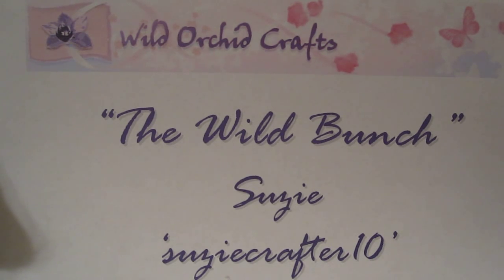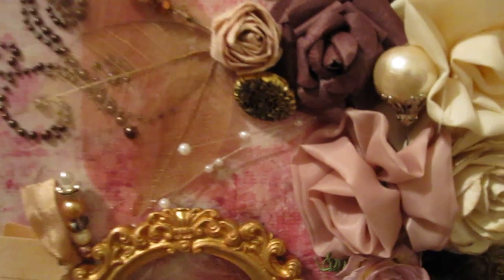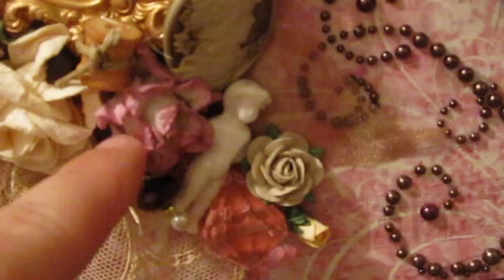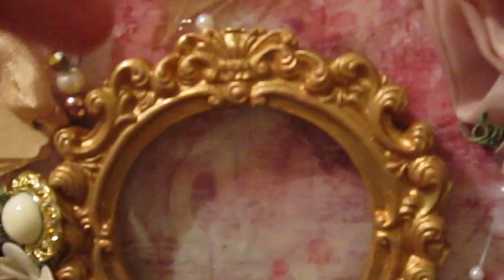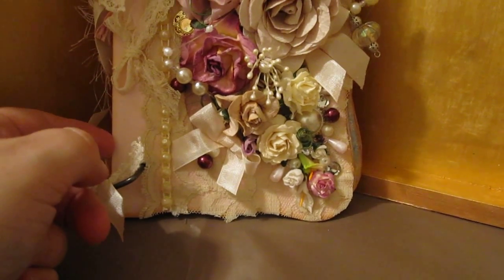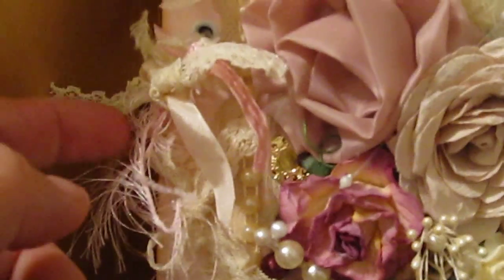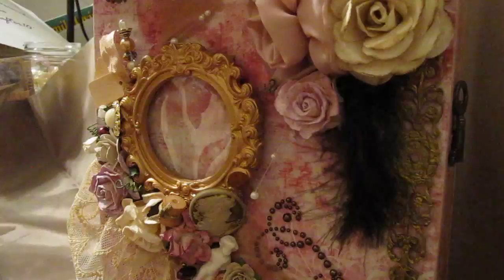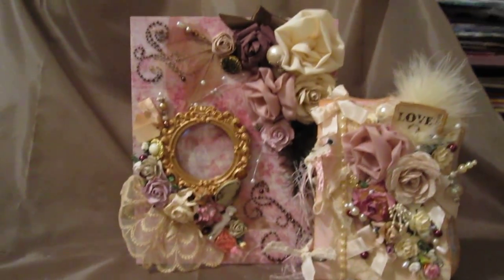Gorgeous Victorian Album and Wooden Case! MUST SEE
This may be one of the most creative projects that I have ever made incorporating the gorgeous flowers from Wild Orchid Crafts, bling and trims from TwinsMoms, handmade fabric flowers and handmade mulberry flowers using papers from Creative Papers OnLine!
Thank you so much for stopping by.  Still life photos on FaceBook and my blog.